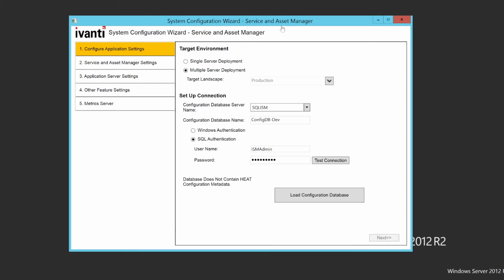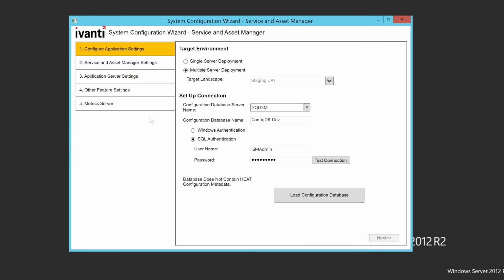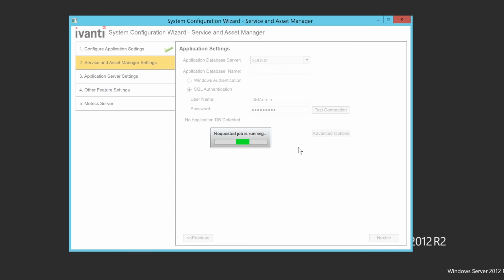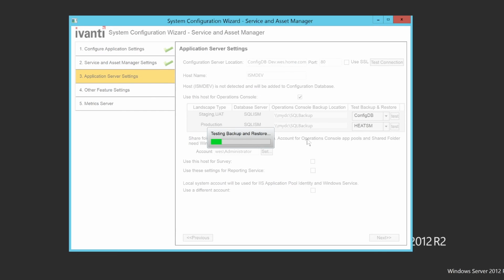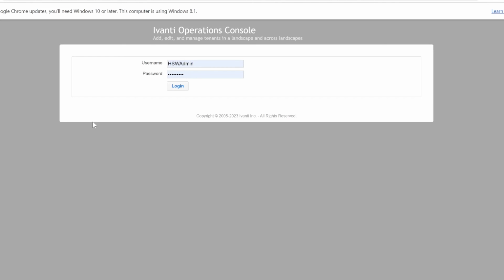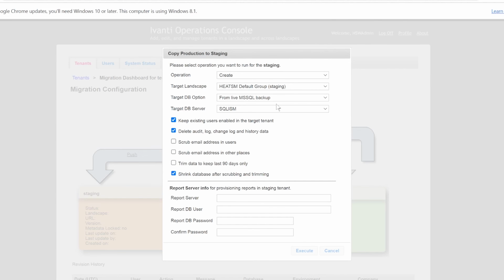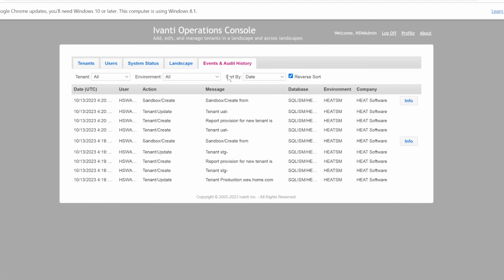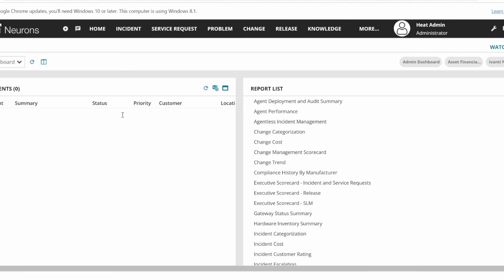Setting up a Staging and UAT Environment in Ivanti Neurons for ITSM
NCSi, Sr. ITSM Consultant, Wes McNabb shows the steps for setting up a Staging and UAT Environment in Ivanti Neurons for ITSM. This application works with an already installed on-premise production tenant.